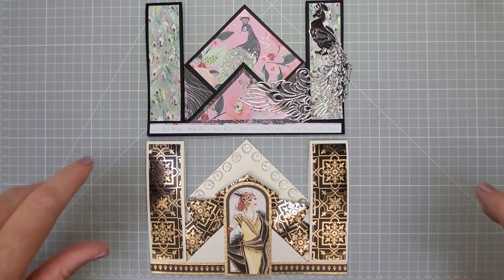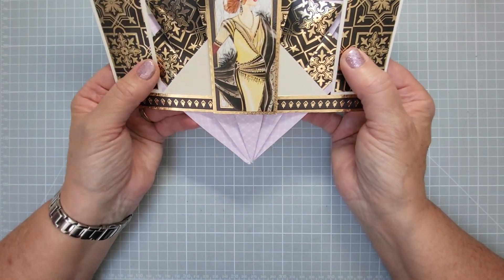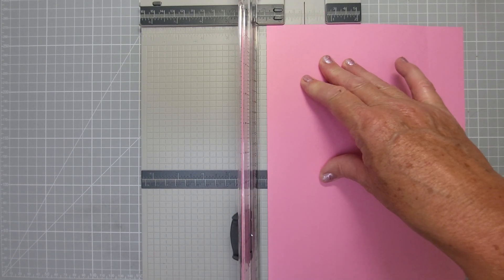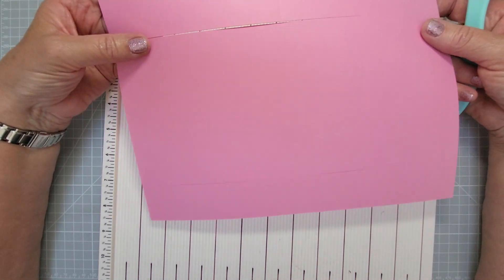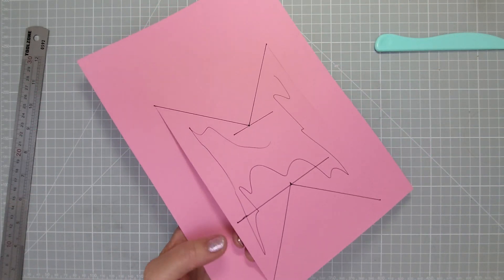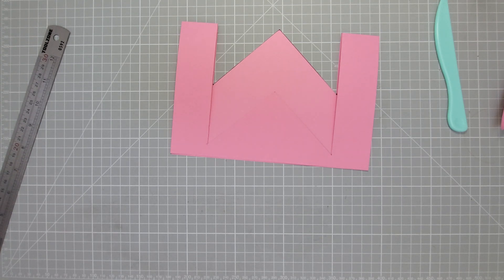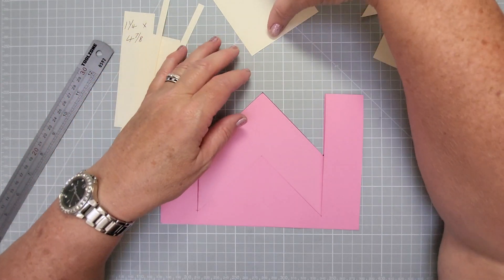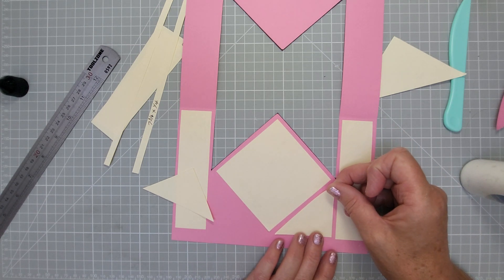🔶️🔷️ How to Tutorial Double Diamond Tent Card fold perfect for Art Deco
How to make and matt & layer another art deco card I have designed

Happy crafting!